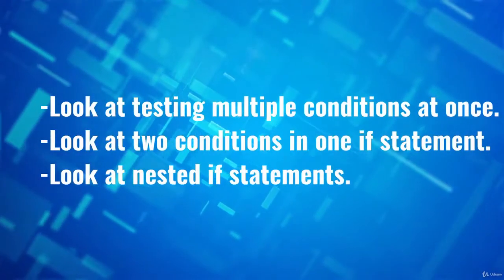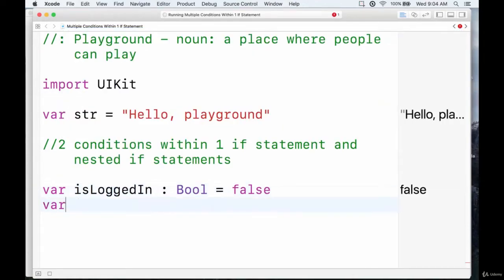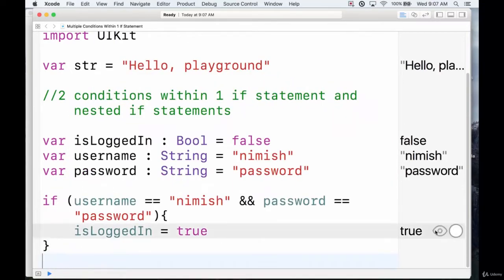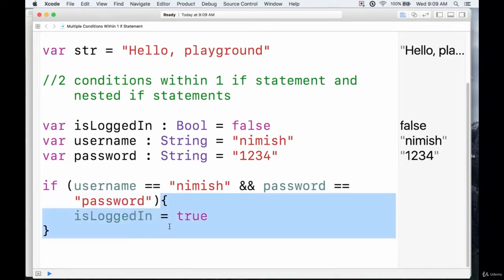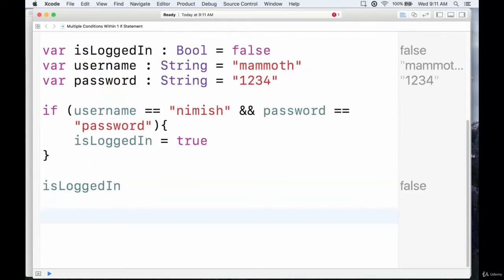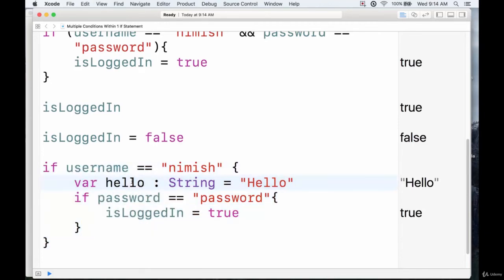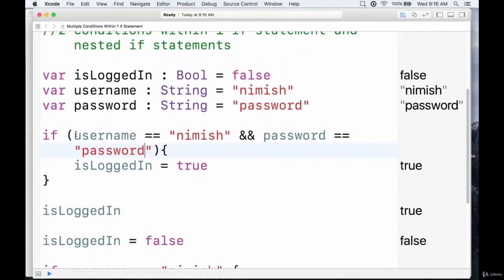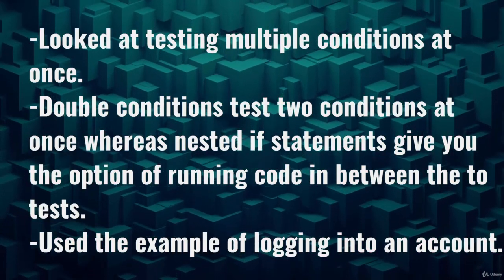Basic If Statements, Multiple Conditions and Nested If Statements in Swift | Courses | On Learner